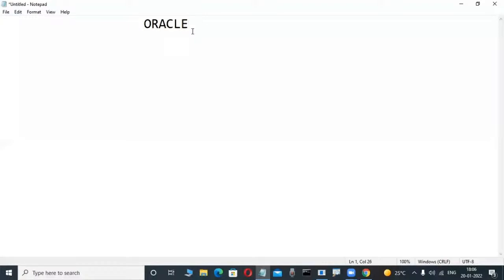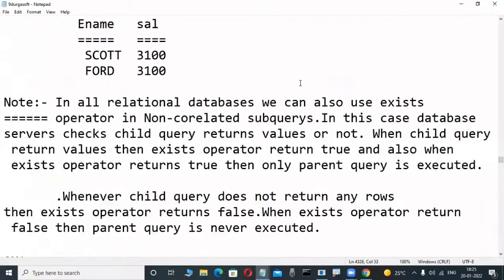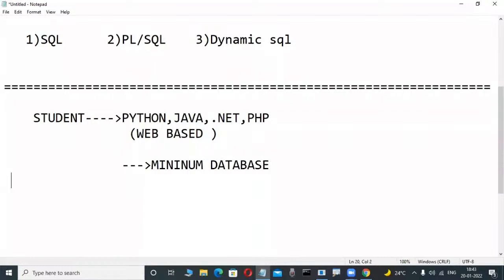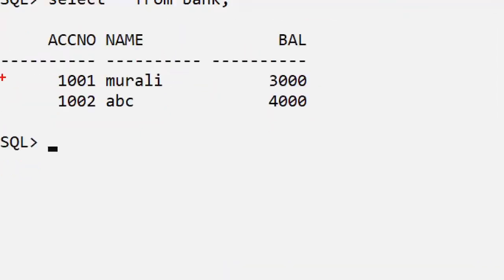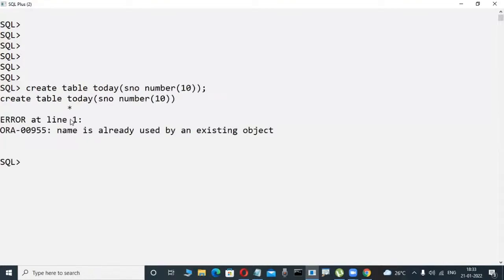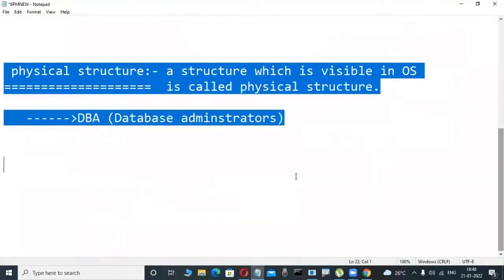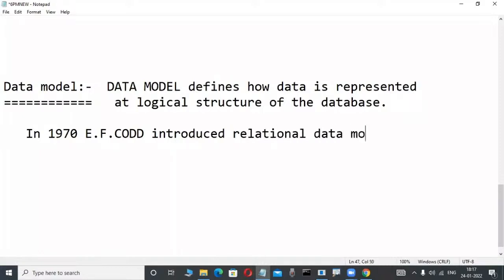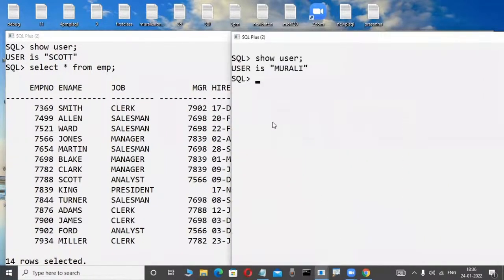ORACLE 19c tutorials by Mr. Murali Sir